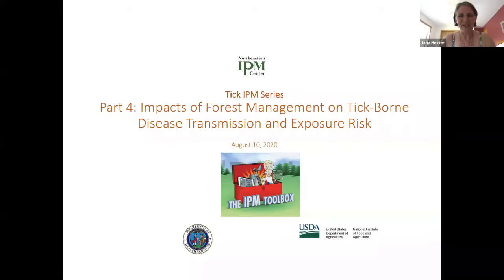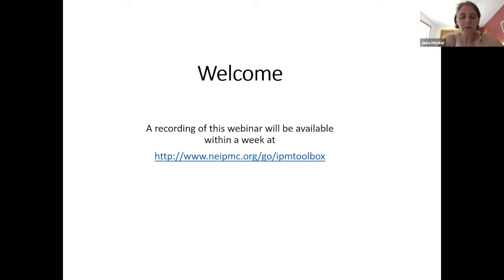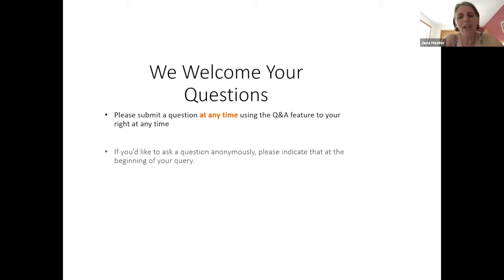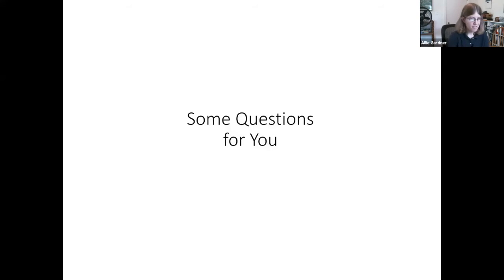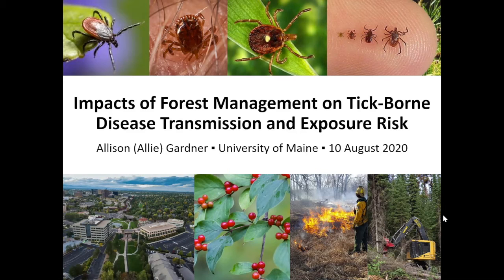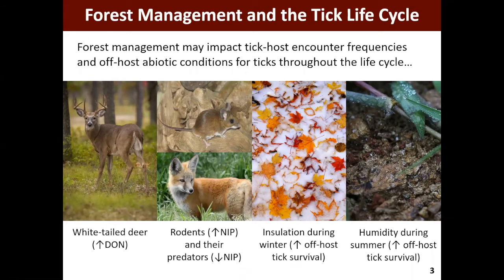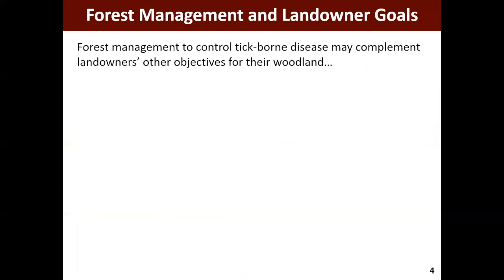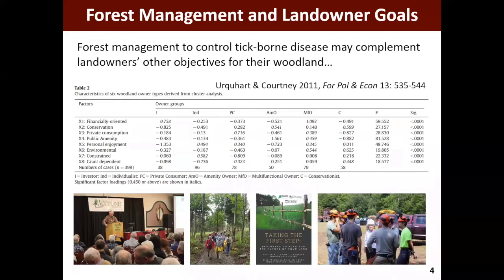Tick IPM #4: Habitat Management for Vector-Borne Diseases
Dr. Allison Gardner addresses the impacts of forest management on tick ecology and tick-borne pathogen transmission dynamics.